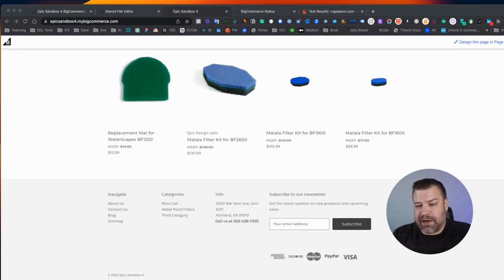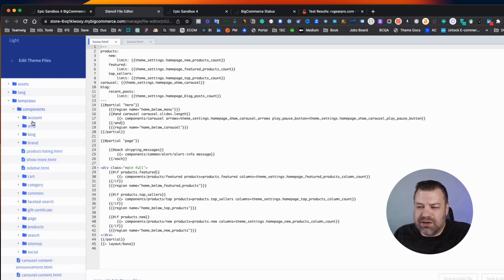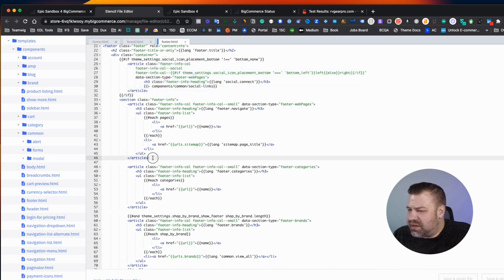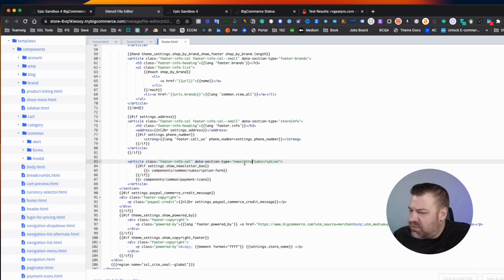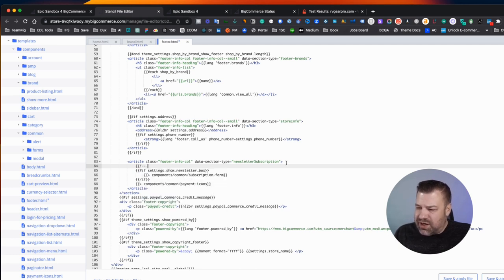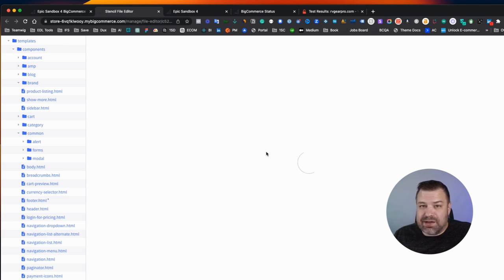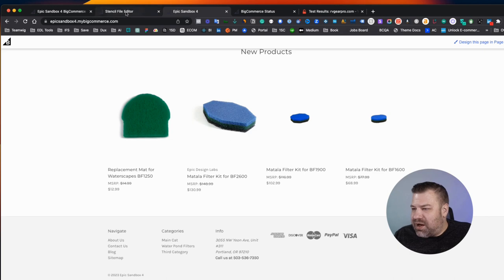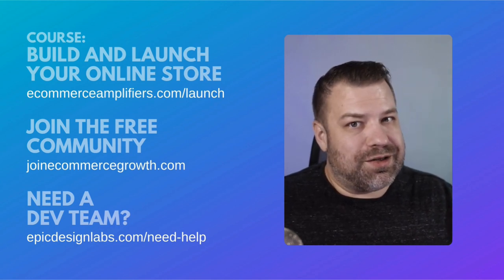How Remove the Newsletter on BigCommerce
In this video, I'll show you how to remove the newsletter opt-in box from your BigCommerce footer. I'll walk you through the steps of editing your theme files, locating the footer template, and commenting out the newsletter subscription section. By the end of this quick tutorial, you'll have a clean footer without the newsletter box. Let's dive in!

-- Timestamps --
00:00 Introduction
00:30 Where to go
00:50 Footer
01:40 Code
03:30 Outro